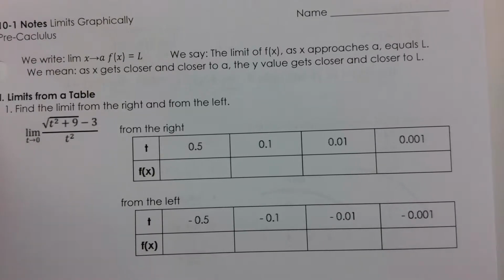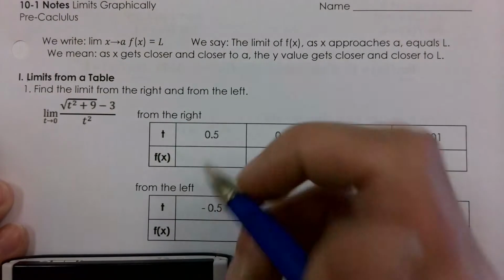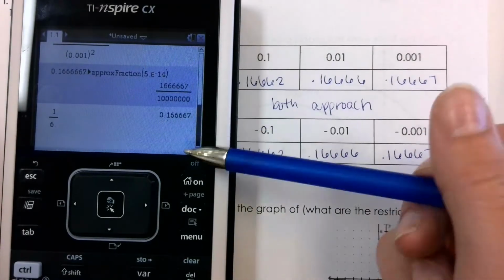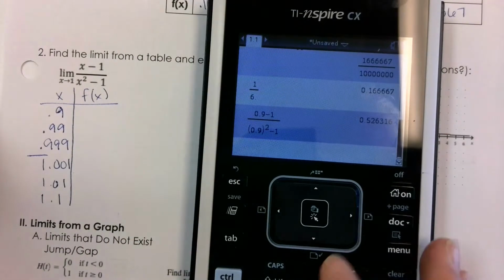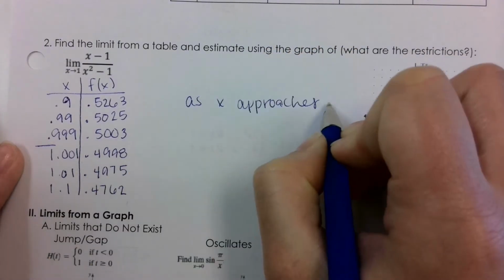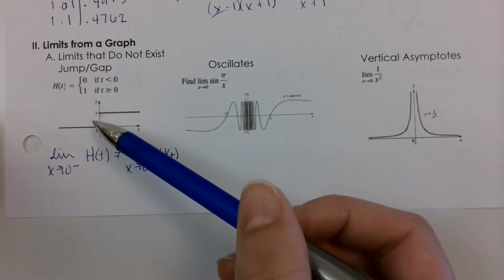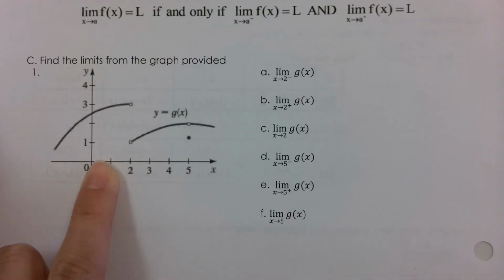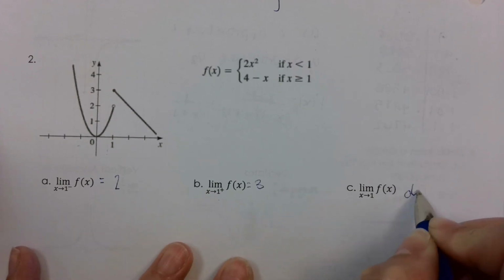Pre-Calculus 10-1 Lesson